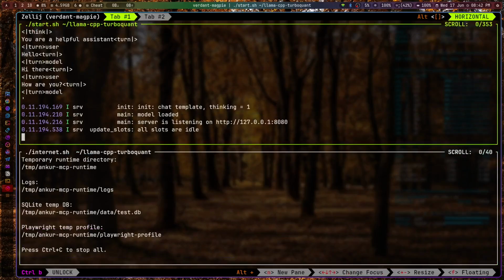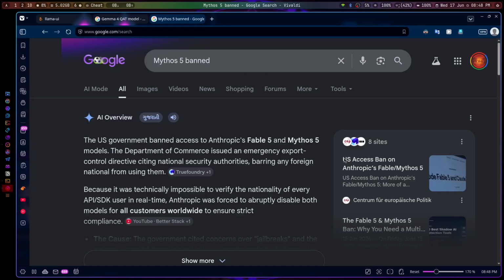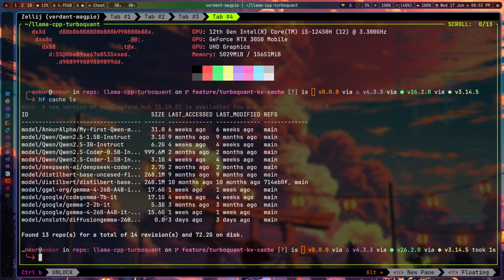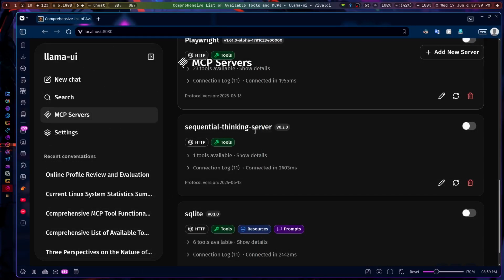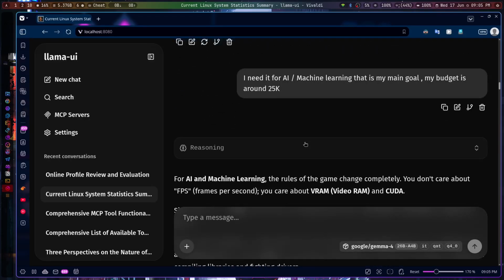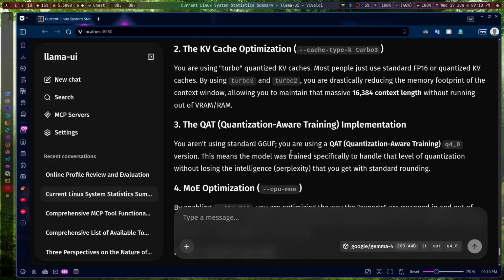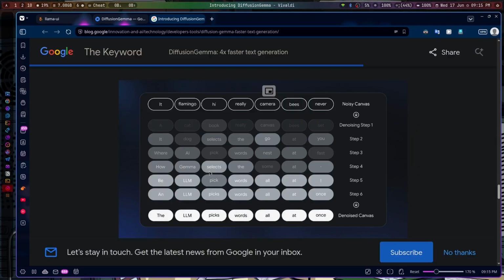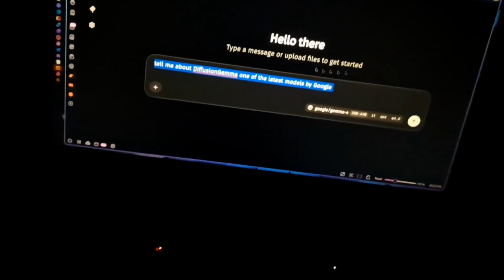Gemma 4 26B Local AI Agent with MCP Tools | llama.cpp Setup | Chit Chat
I built a fully functional local AI agent using llama.cpp, Gemma 4 26B, MCP tools, TurboQuant KV cache, and speculative decoding—all running locally without paid API keys.

In this video, I showcase how my local LLM can go beyond normal chatting and interact with useful tools. The agent can search the web, fetch webpages, look up documentation, use SQLite, check the time, perform structured reasoning, and control a browser through Playwright.

🚀 Features demonstrated:

• Gemma 4 26B A4B QAT Q4_0 GGUF
• llama.cpp and llama-server
• llama-ui web interface
• MCP tool integration
• DuckDuckGo web search
• Webpage fetching
• Playwright browser automation
• Context7 documentation lookup
• SQLite database tools
• Sequential Thinking MCP
• Time MCP
• TurboQuant KV cache
• ngram-mod speculative drafting
• Local and private execution
• No paid external API keys required

This is an experimental hobby setup intended for developers, AI enthusiasts, local-LLM researchers, and anyone interested in building private AI agents on their own computer.

The repository includes:

• Automated MCP dependency setup
• llama.cpp launch configuration
• MCP server launcher
• llama-ui settings
• Testing prompts
• Troubleshooting instructions
• Configuration and customization guidance

Let me know which local model, quantization, MCP server, or performance experiment I should test next.